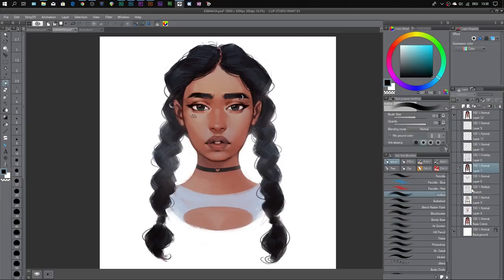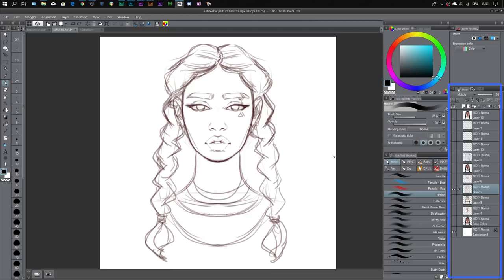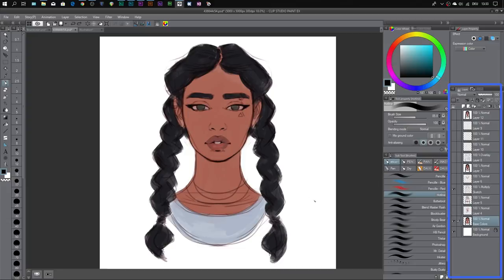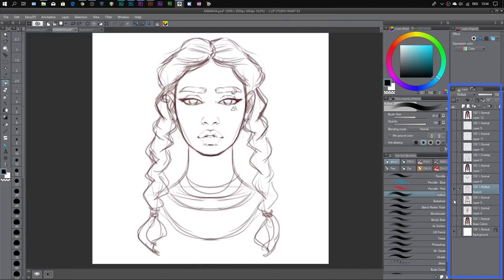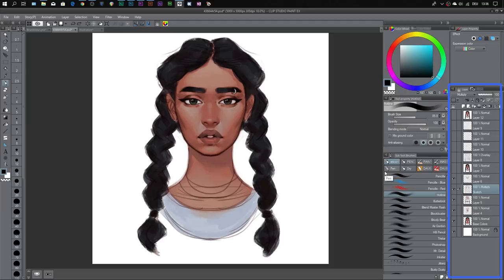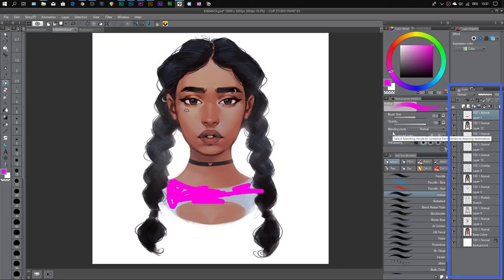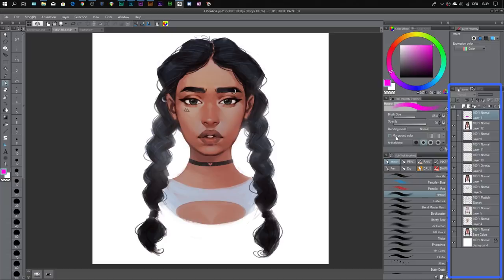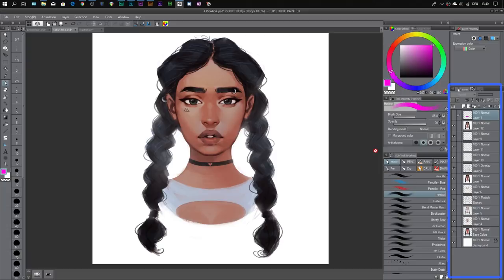How to use LAYERS for Digital Painting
I've recently gotten a lot of requests to create a video about layers and the way I use them for digital art.
So in this video I am explaining how to use layers effectively and why you should use them. If you have been painting digitally before, you probably already know most of the things I mention but if you're a complete beginner and find digital painting to be difficult, then you'll definitely learn something from this tutorial!
The program I am using in this video is Clip Studio Paint but the principles apply to any drawing app that supports layers (ProCreate, Krita, Photoshop etc).